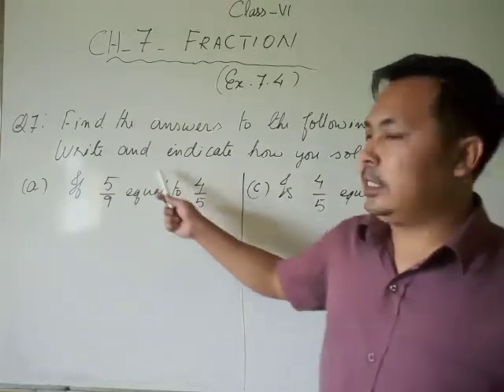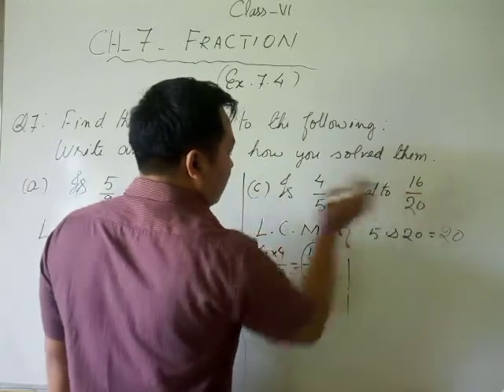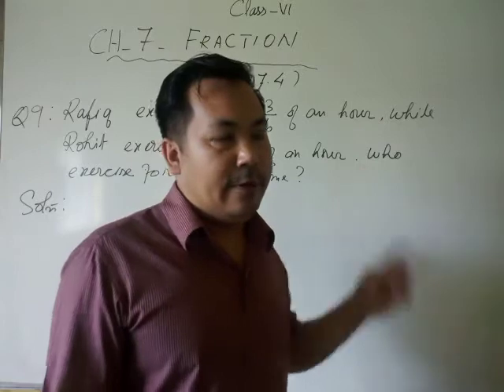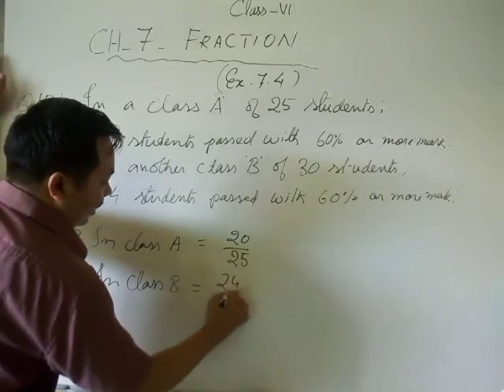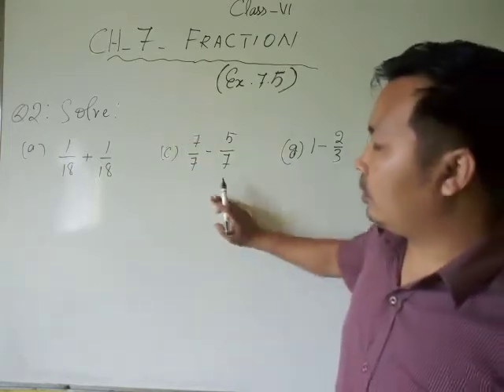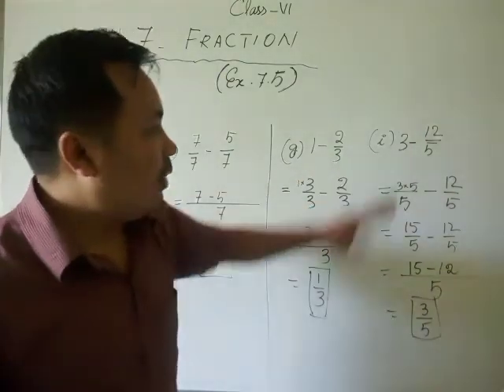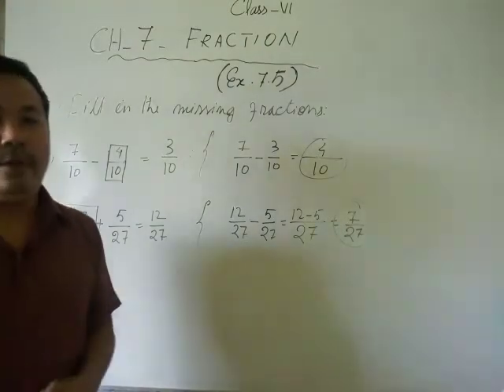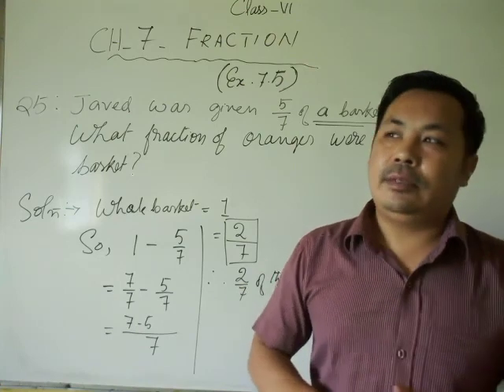VI Math Ch 7 Ex 7 4 & 7 5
Dear students this video was made on 6 Math Ch_7 Ex_7.4 & 7.5